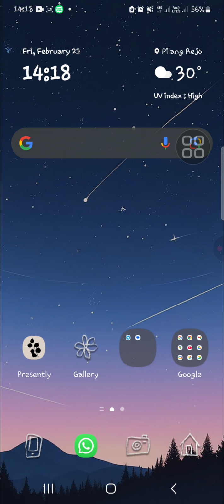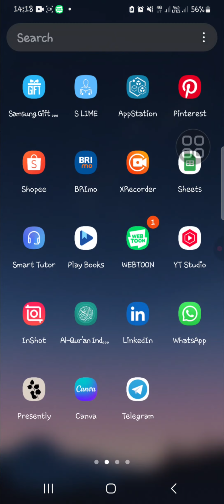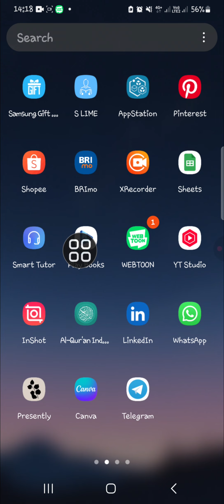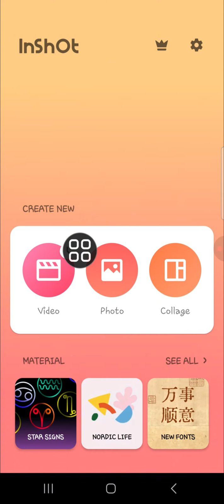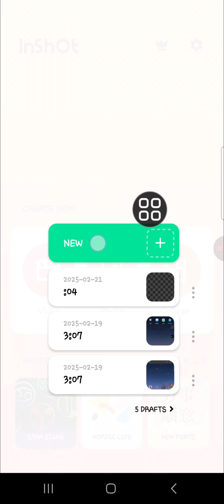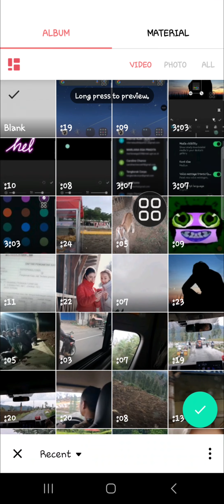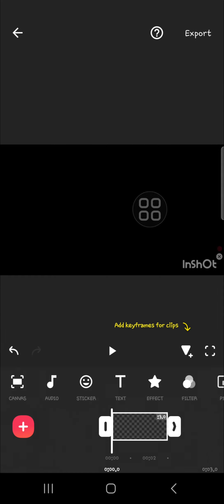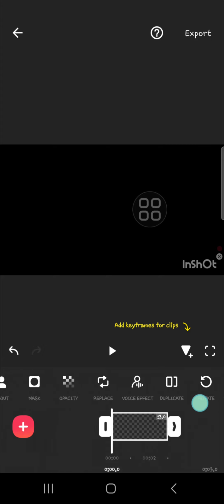InShot NEW Feature! How to Add Text to Speech to Your Video on InShot | AI Speech Feature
InShot just released an amazing AI text-to-speech feature, and in this tutorial, I'll show you exactly how to add text-to-speech to your video using InShot! Whether you want to convert written text into natural-sounding speech or create voiceovers with a professional touch, this new tool will elevate your video editing game.